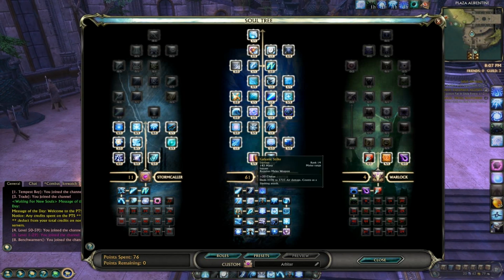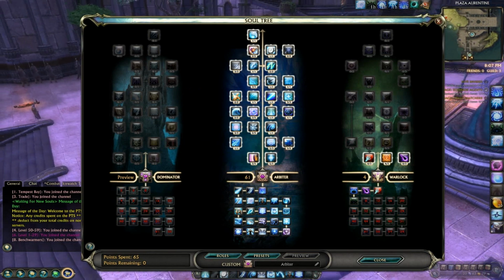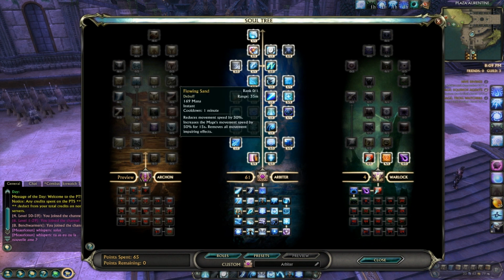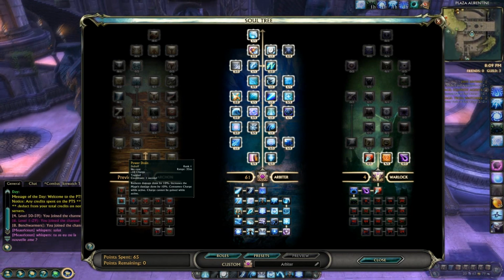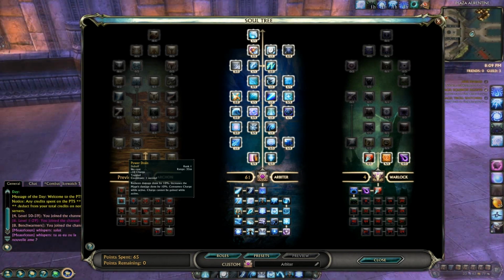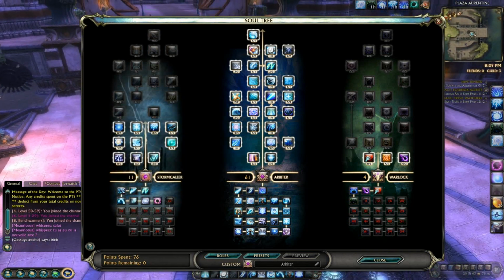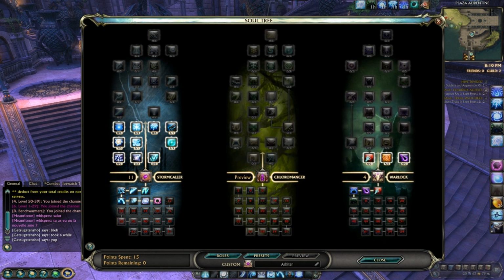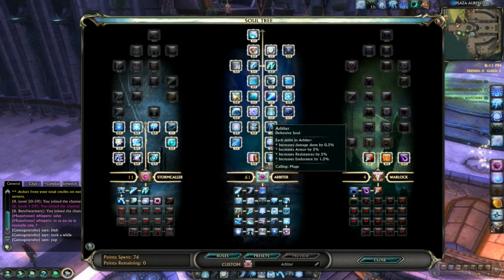[RIFT] Mage Tank - Arbiter Specs and Gear Overview.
•Do you enjoy my videos so much that you want to throw small amounts of currency at me so I can make poor life decisions?
•Got a request for a video? I'd love to hear it. This channel is all about helping YOU fine ladies and gentlemen of Youtube out.